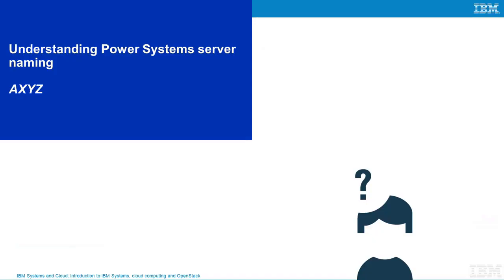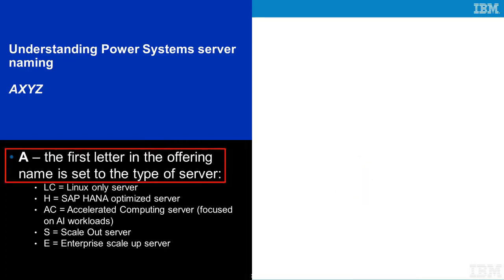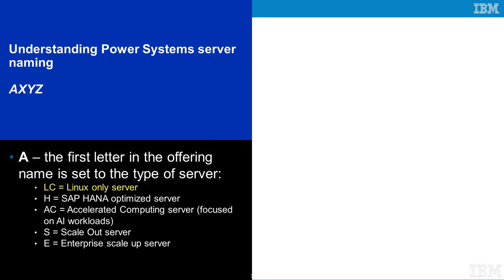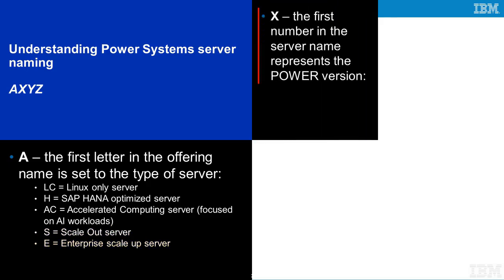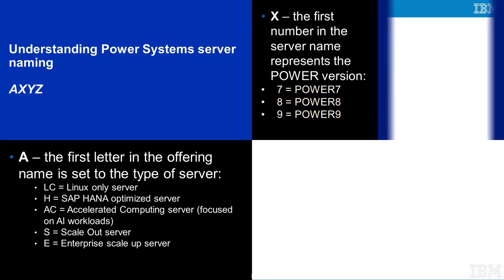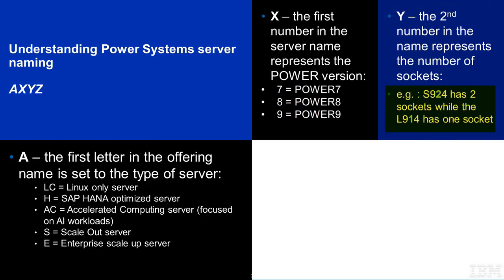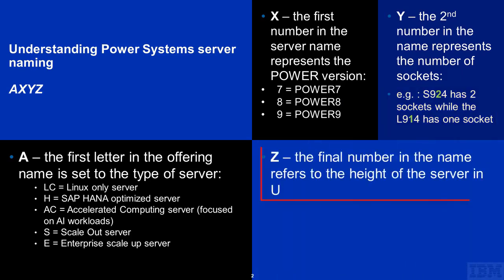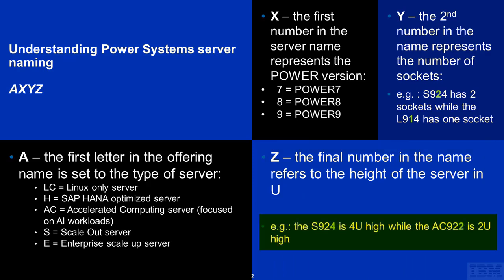Lecture 3 IBM Power naming convention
0:06
[MUSIC] Let's talk a bit about naming of those
power servers that I just introduced.
As for the naming, there are some changes from POWER8 to the newer POWER9 systems.
Here's how to understand a server product name.
First, the first element is a letter that represents the type of server.
LC means Linux only server.
H means SAP HANA optimized server.
AC stands for accelerated computing server, which focuses on AI workloads.
S stands for scale out server.
That's the base letter when one of the above is not used.
And then E is enterprise scale up server.
Play video starting at ::54 and follow transcript0:54
Second, the first number is the power version.
9 for POWER9, 8 for POWER8, and so on.
Then we have the second number.
The second number is the number of sockets in the server,
one socket or two sockets, usually.
And finally, the last number is the height of the server in U.
For example, 2U, 4U, in the case of Enterprise server, it is set to 0.